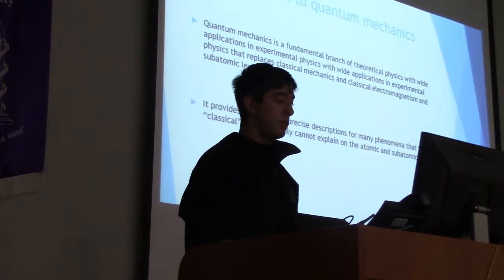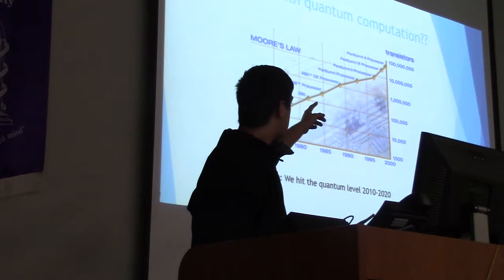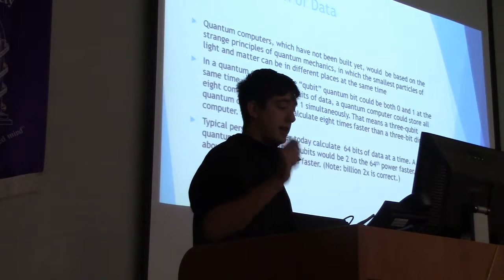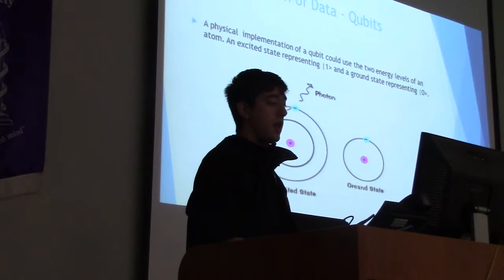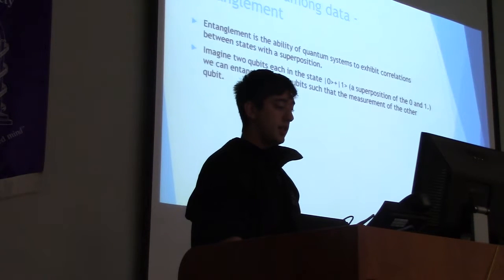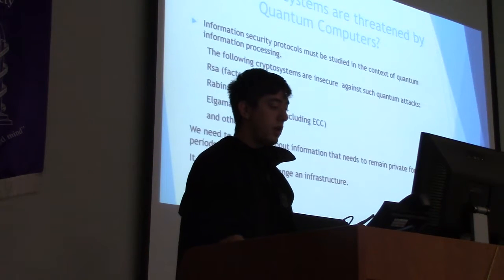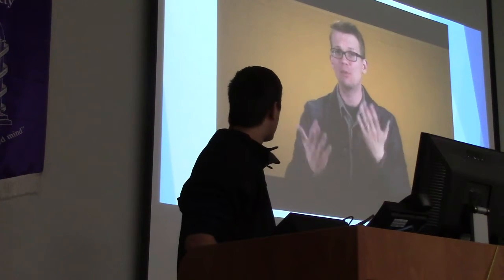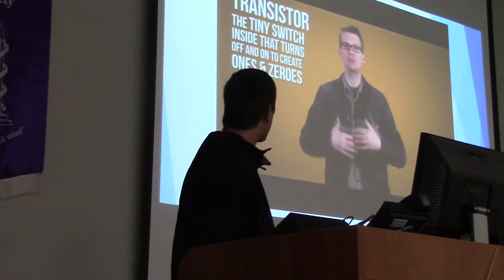Mark Sims- Quantum Computing